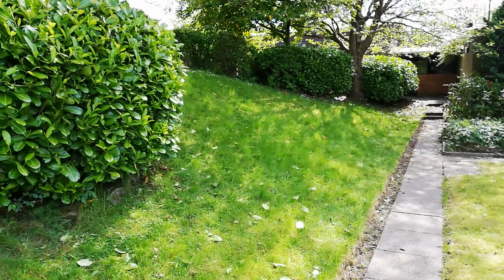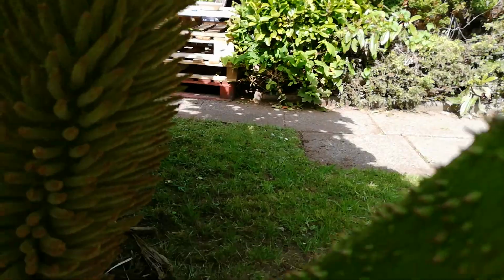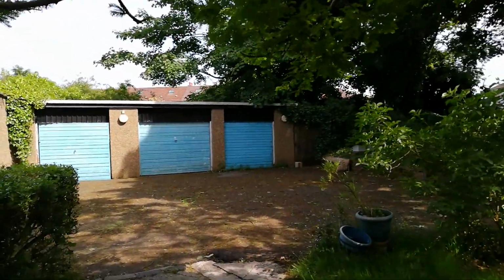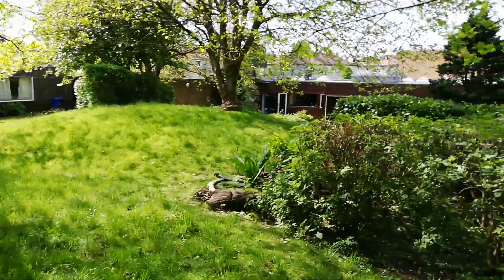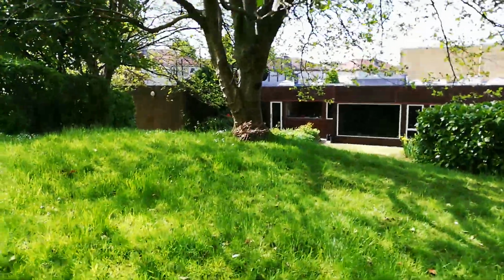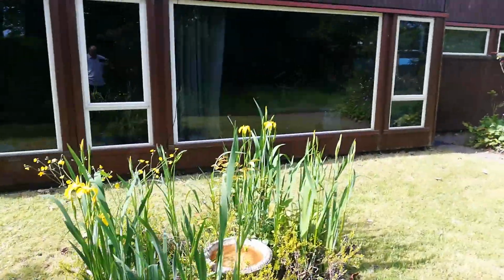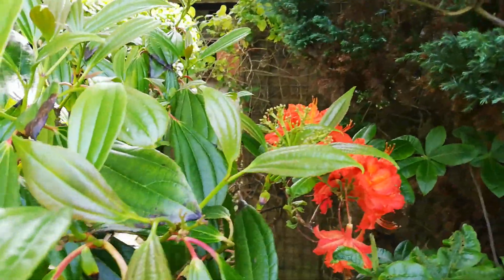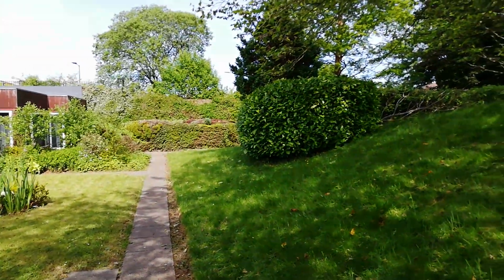In the Garden, Part 2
Enjoying the sunshine!!